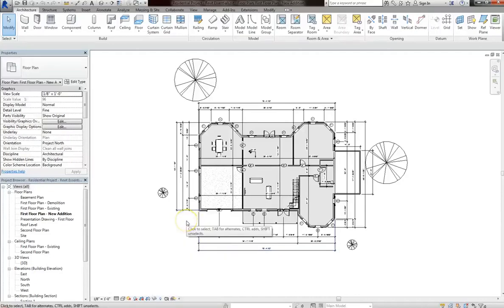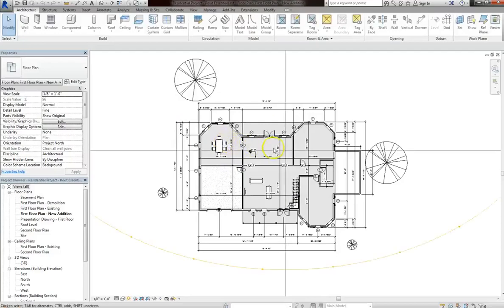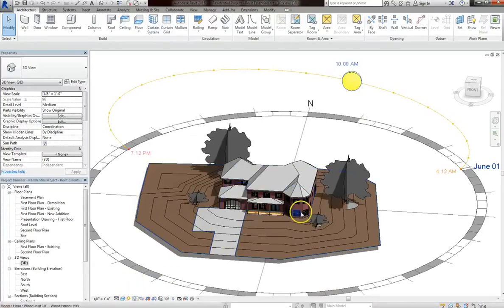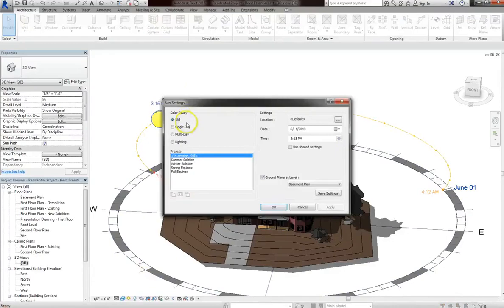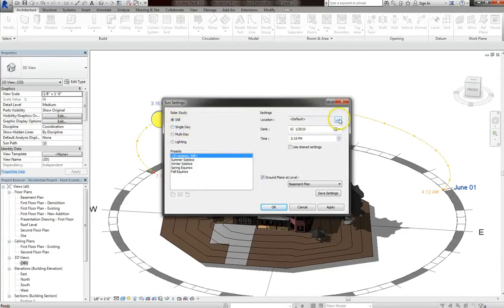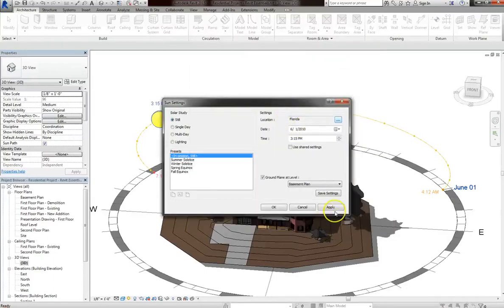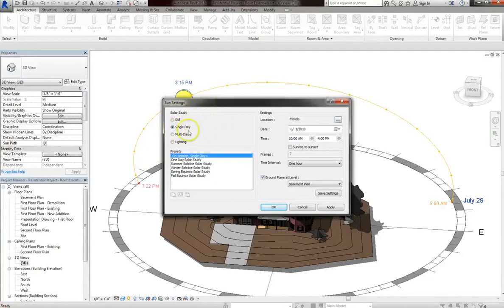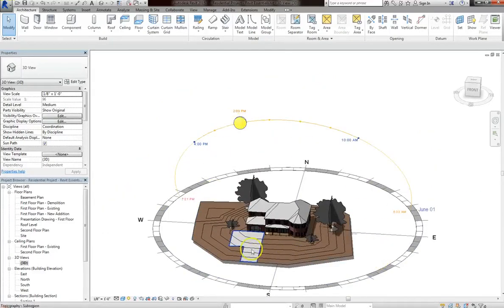Revit Lesson 17 - Learning About Sun Settings And Options